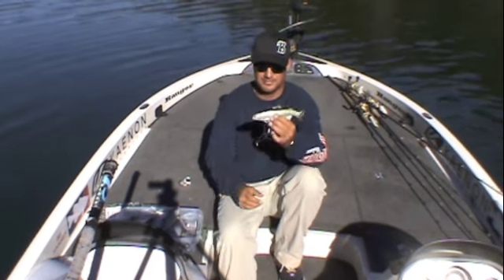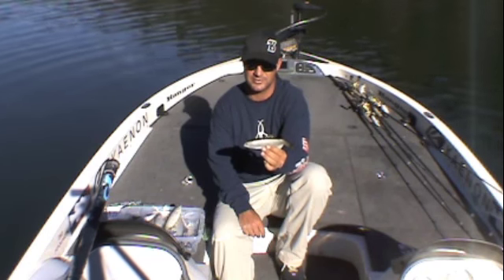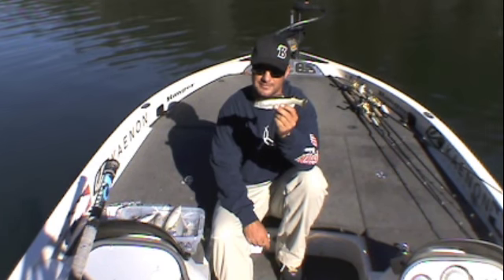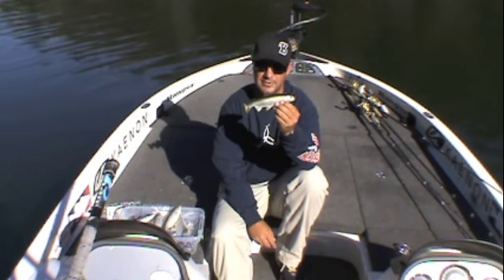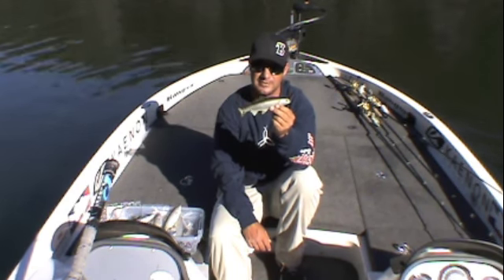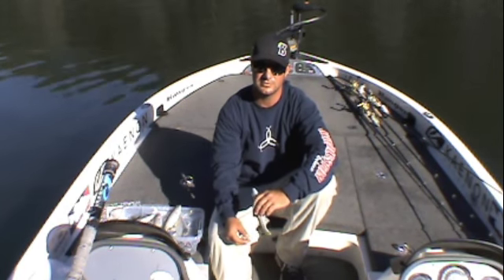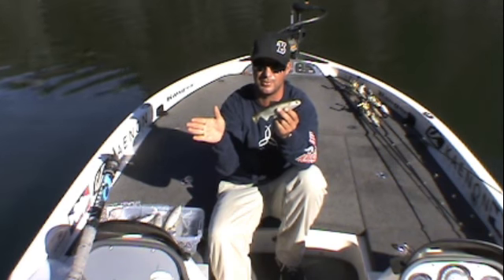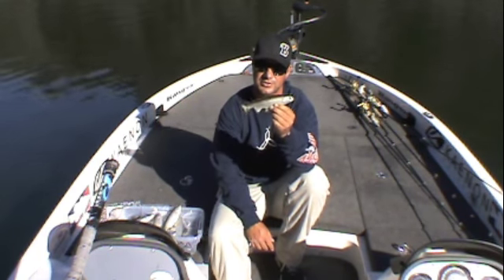Southern Trout Eaters Huddleston Deluxe Rainbow Trout Rate of Fall 5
Matt Peters, southernswimbait.com, provides insights into the rate of fall 5 8" Huddleston Deluxe rainbow trout, in search of southern trout eaters.